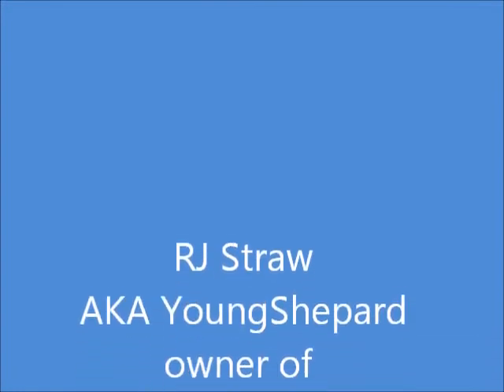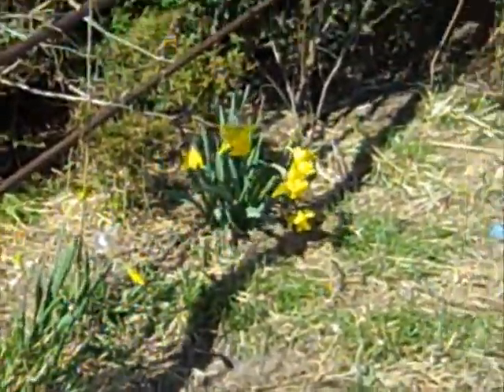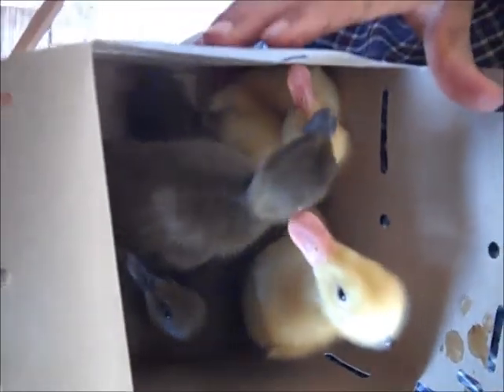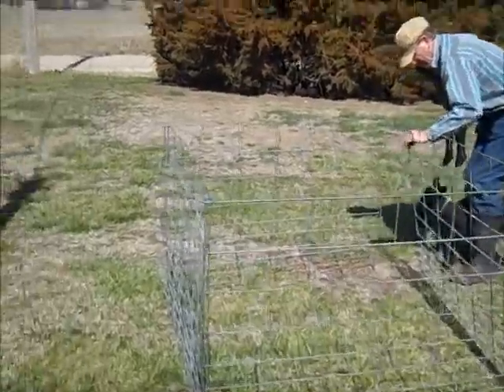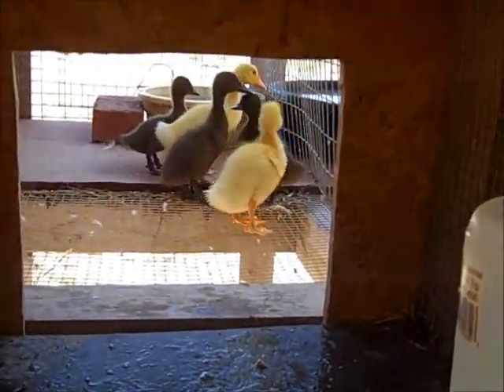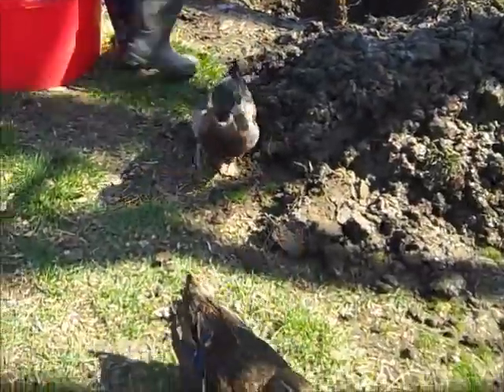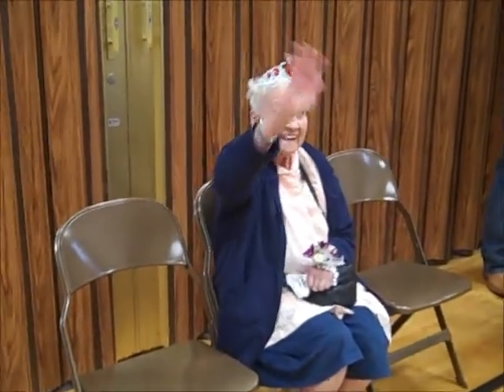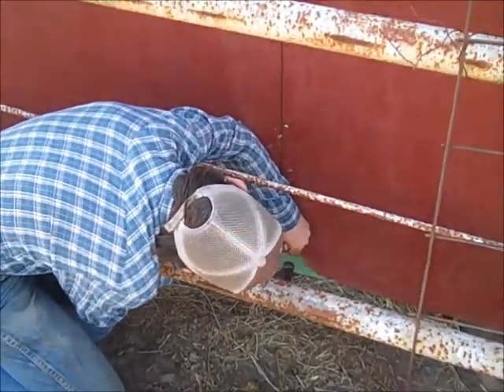video cast 9